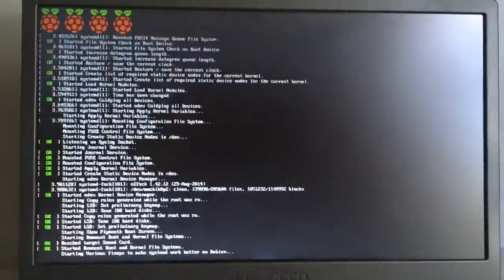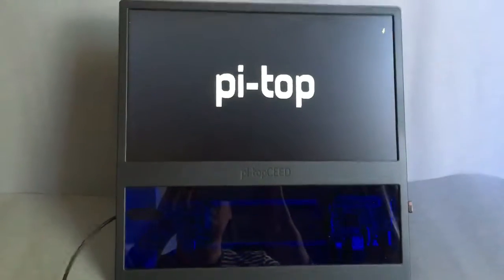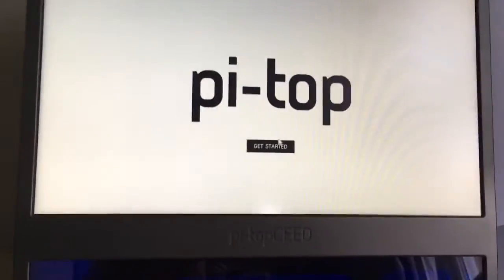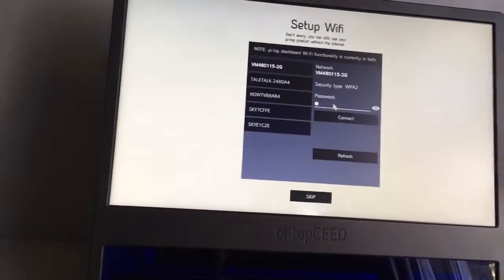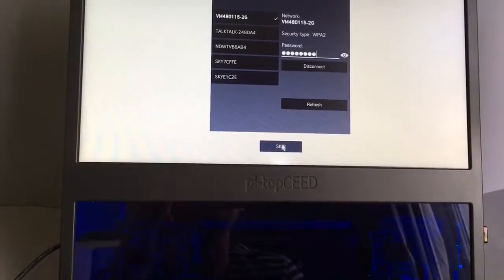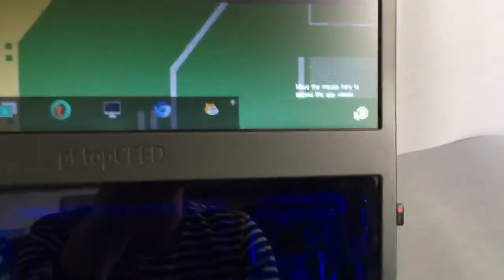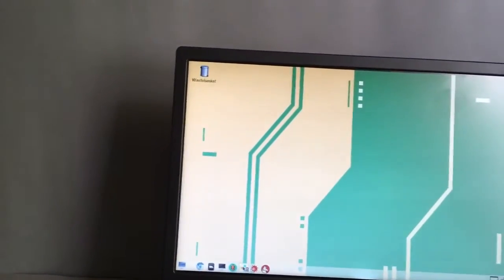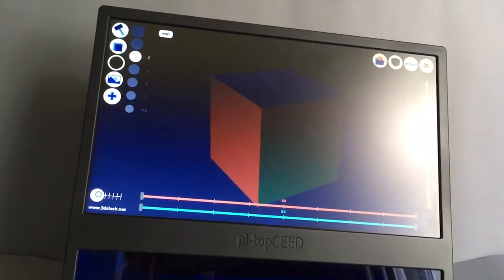Very RAW footage 1st Boot pi-topOS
Just a very basic on edited clip of the updated version of a Pi- top OS  not for public viewing. Login missing in dashboard ???